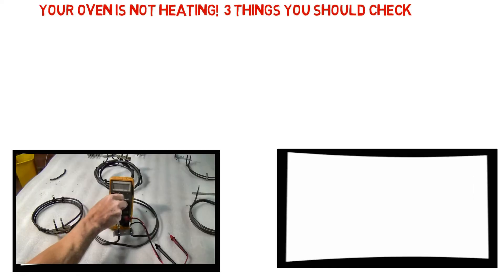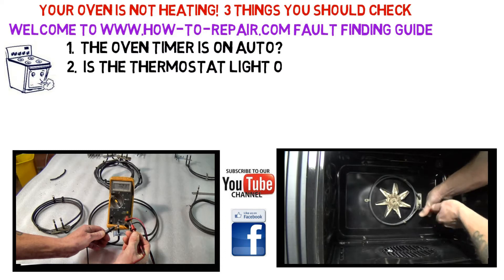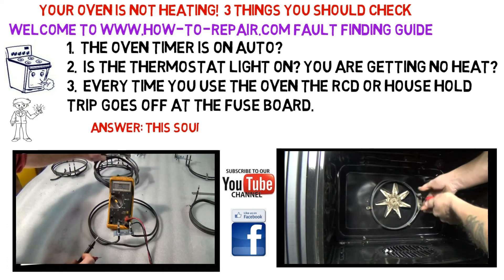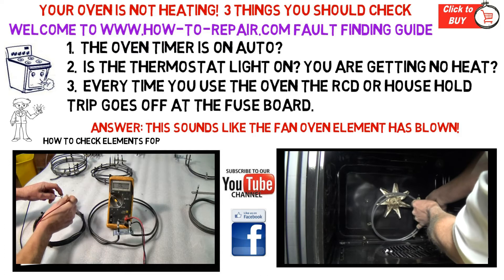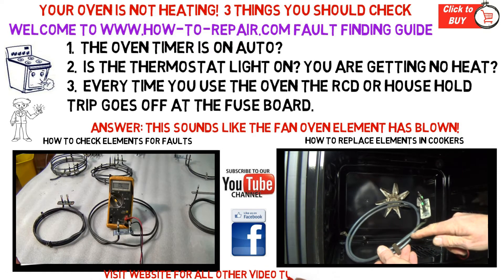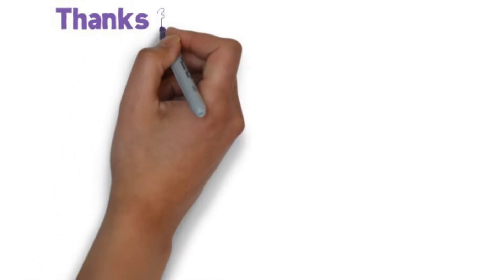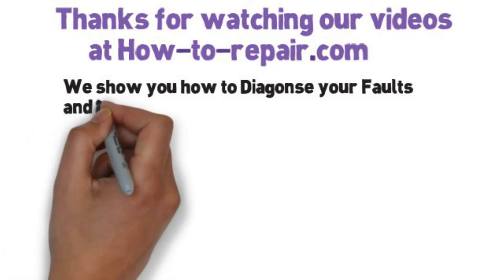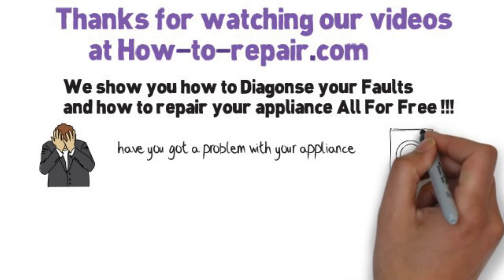Atag Oven not heating? or tripping the electrical breaker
Here are the 3 main faults to look for in your oven or cooker that is not heating

If your Oven is not getting hot or heating up it could be a faulty element, if the fan in the oven is running and the thermostat light is on, this will lead us to believe that the element has gone faulty. With grills the thermostat light should come on there should be heat, if not then this could be the grill element or the thermostat.
When you turn the oven on, the household electrical supply trips on the Rcd (this is the earth trip in the fuse board sometimes called the breaker tripping) your fan oven element has gone to earth and needs replacing.

Note: Your oven will not work until the clock/timer has been re-set after replacing an oven element or tripping the electrical supply. Consult your manual.

and it would help us by posting the video or the website on your timeline.

This helps us a lot and if we really helped you can always buy us a beer